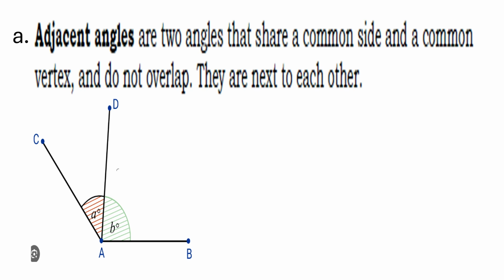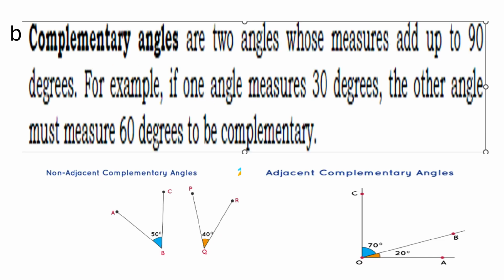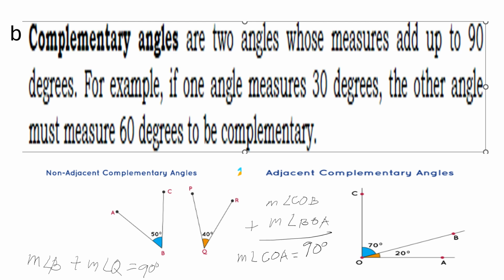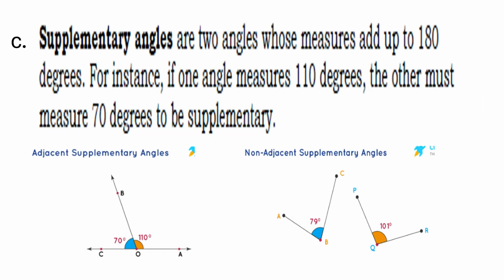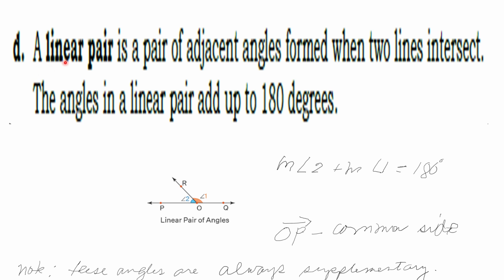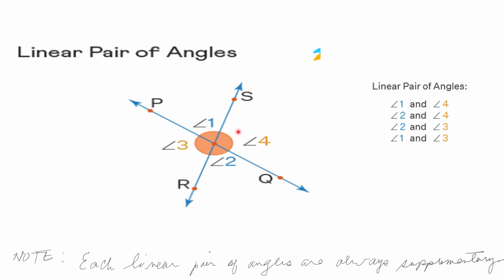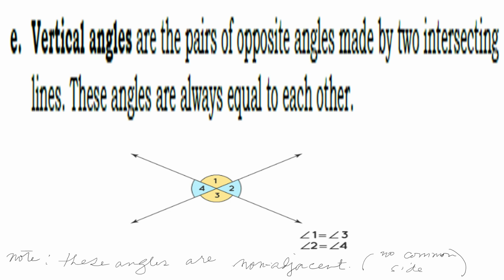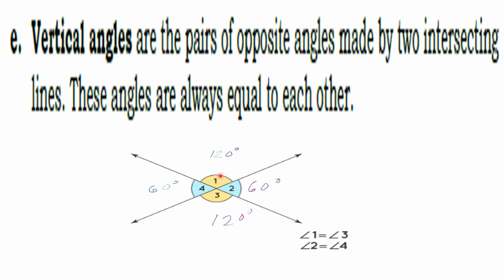pairs of angles